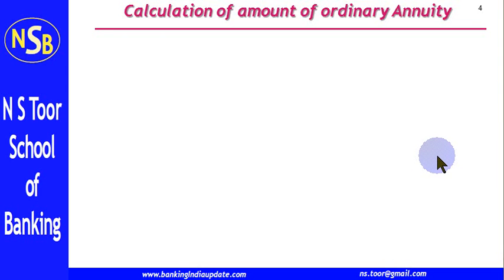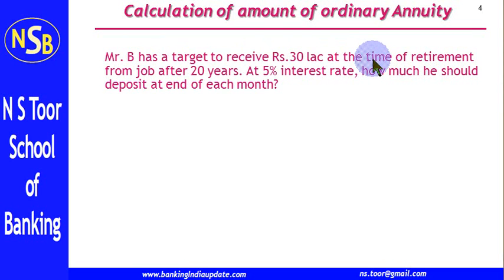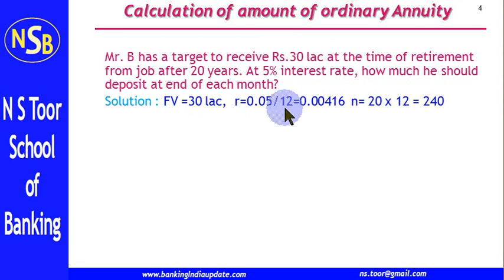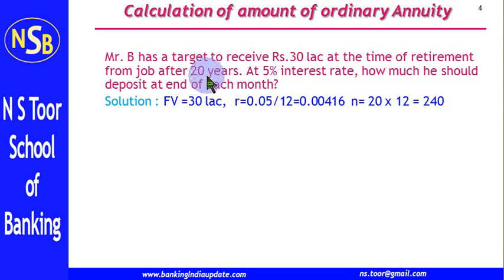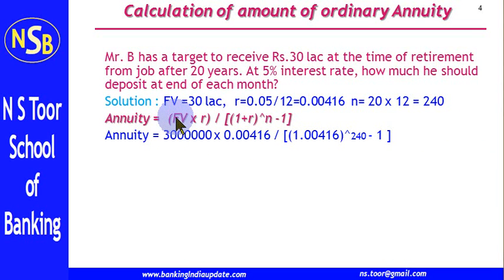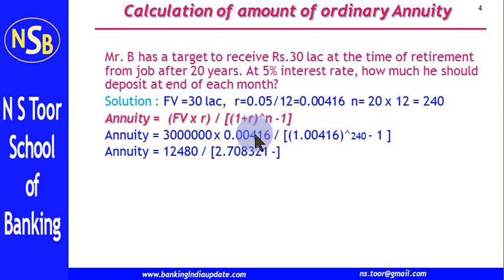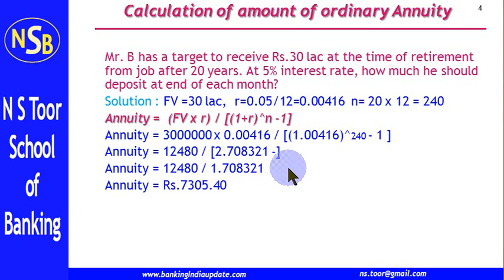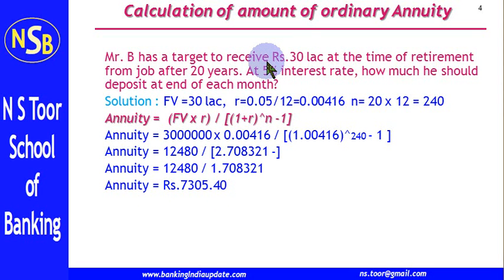CAIIB JAIIB Business Math Annuity calcaution given future value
This video explains as to how to calculate the annuity value for a given period, rate of interest and future value.